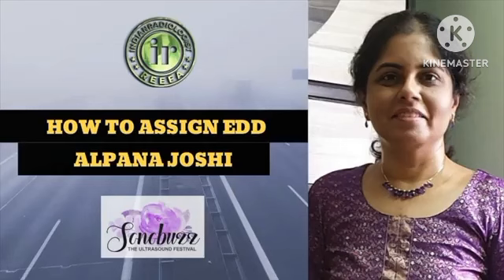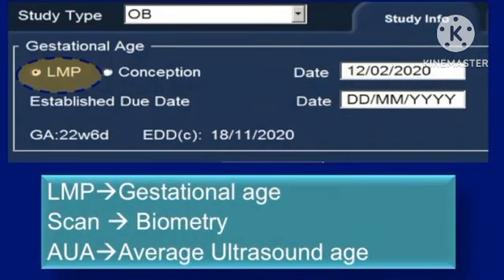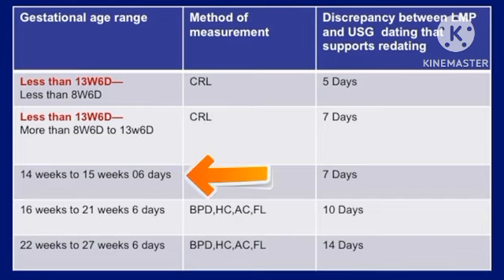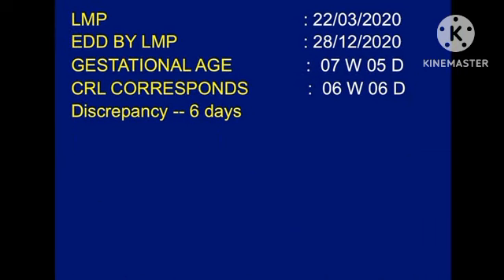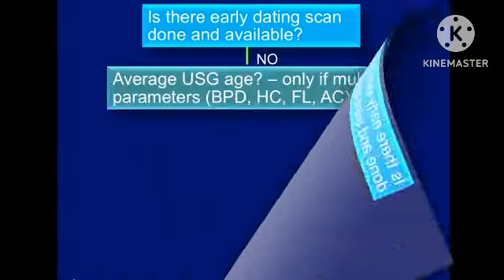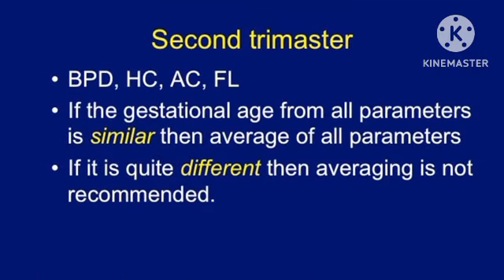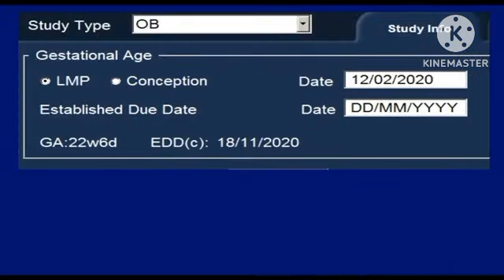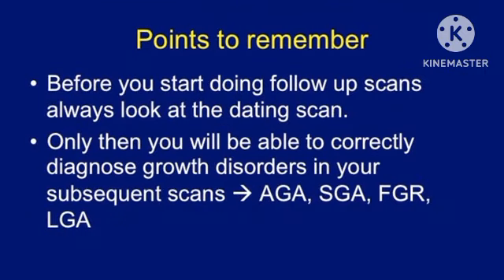HOW TO ASSINED EDD in ultrasound Dr Wakil Ahmad MPT ortho